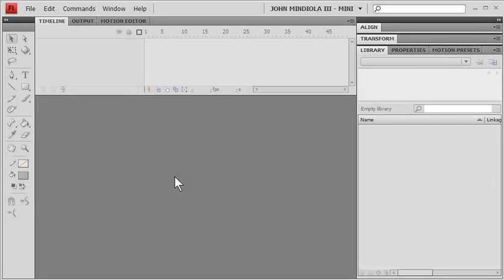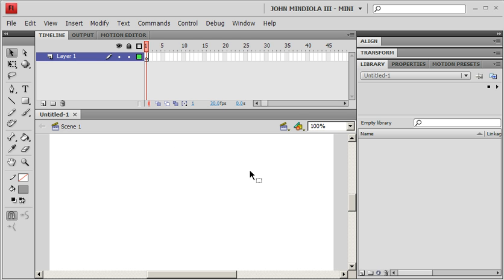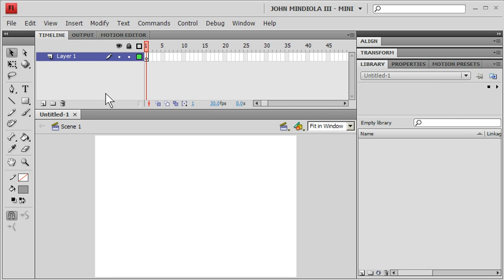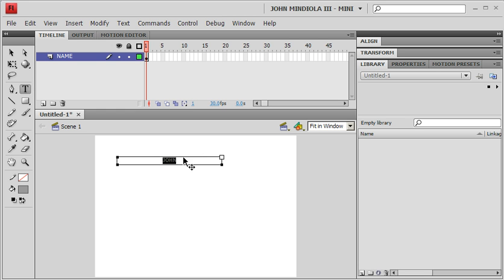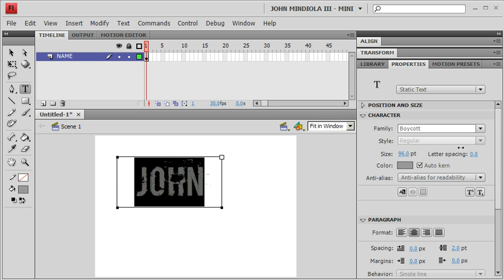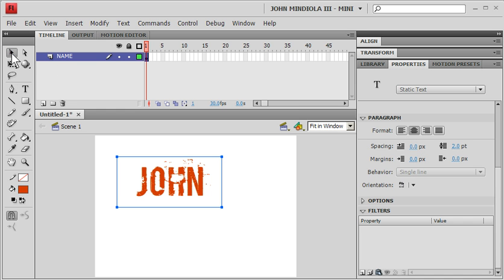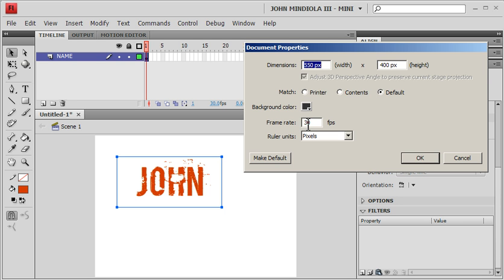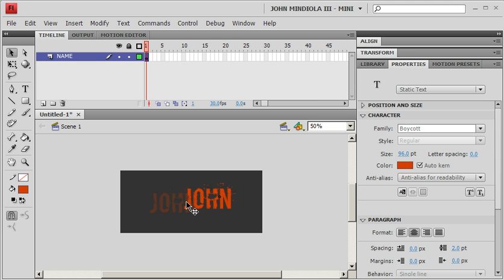Flash Animating Text, Part 1